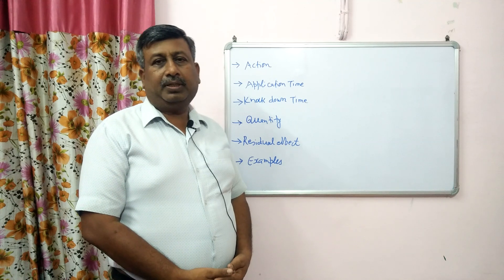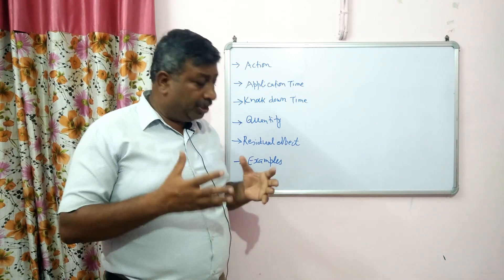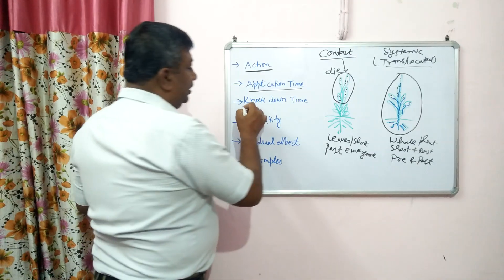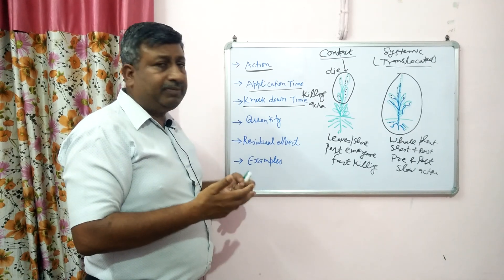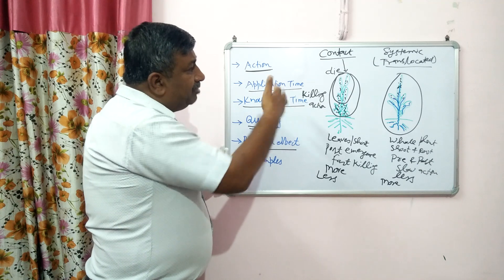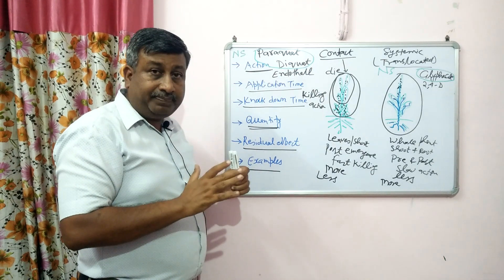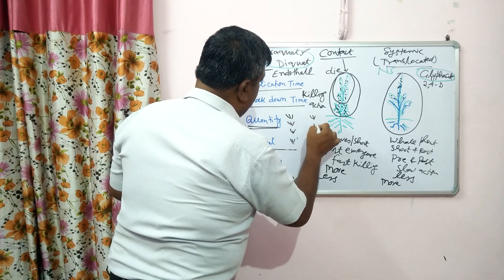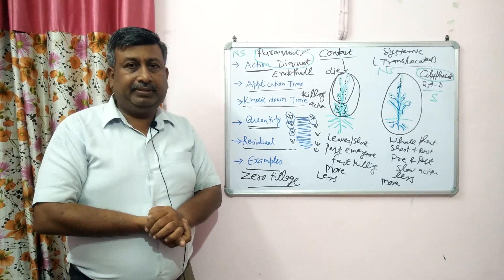Contact and Systemic Herbicides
Difference between contact and systemic herbicides